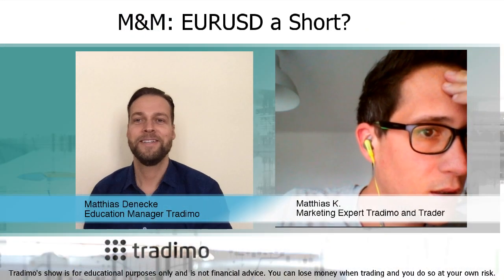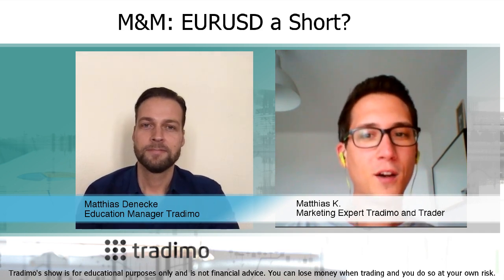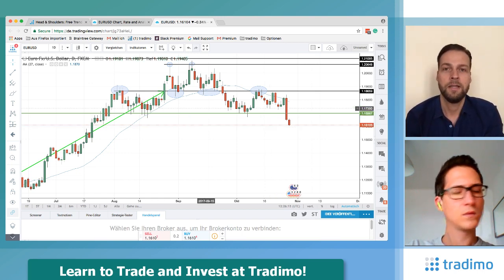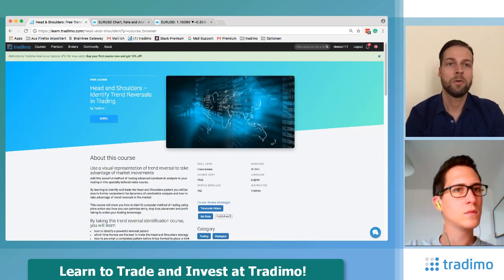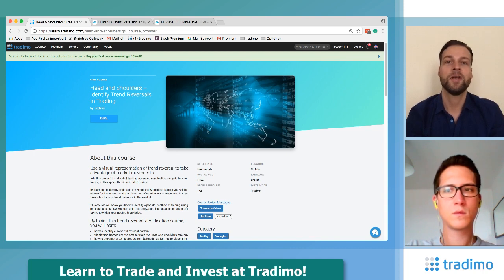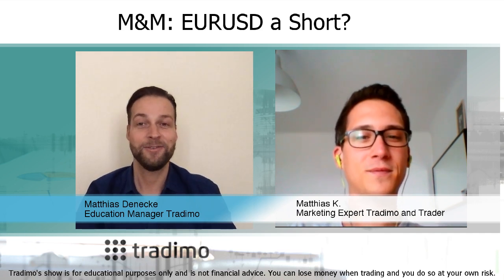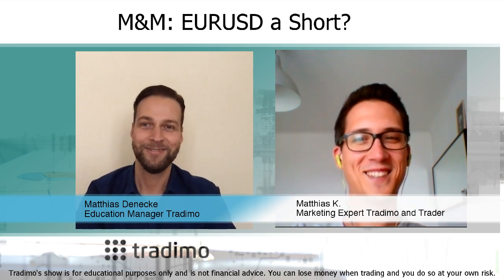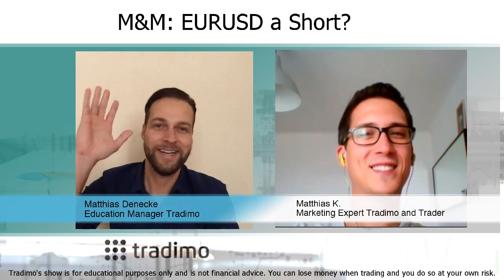Shoulder-Head-Shoulder formation confirmed (TTS Ep. 34) | Tradimo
Ever heard about Head and Shoulders formation?

Euro broke the Support on daily bases. What is the next target? We discuss EUR/USD and the reasons for a Euro short.